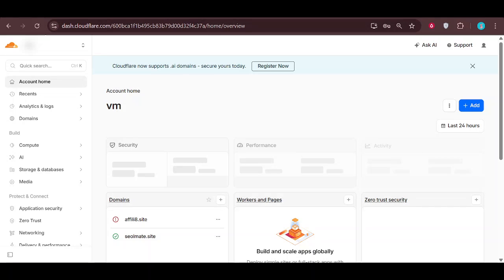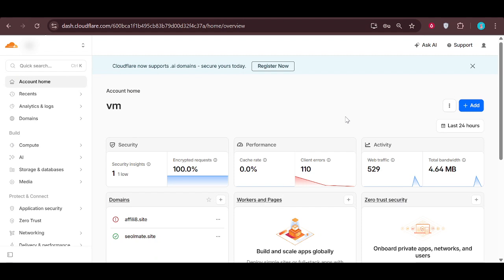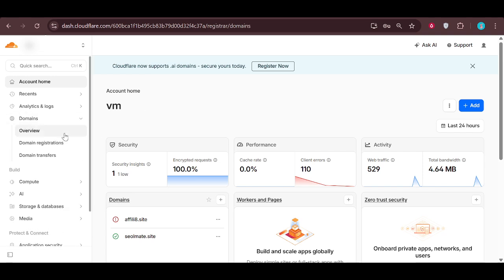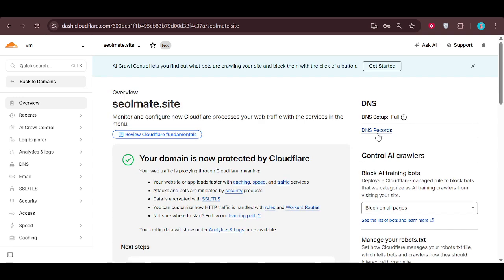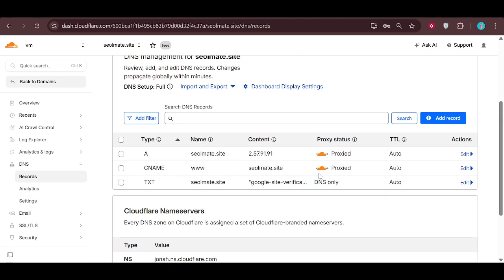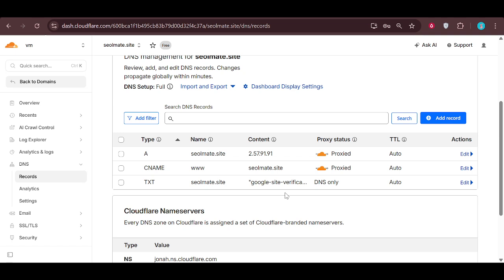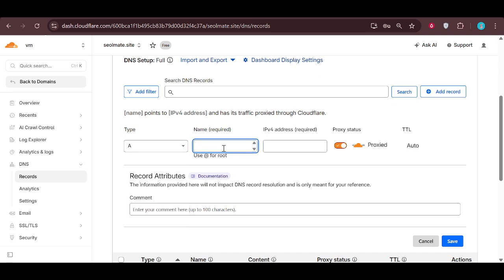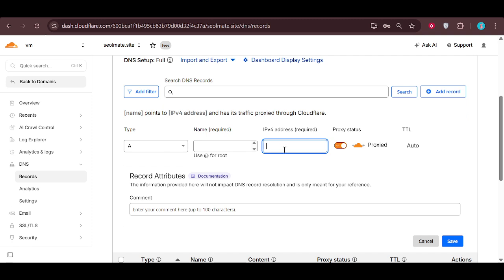How to Set up Cloudflare DNS 2026 (Easy Setup)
In this video, we will explore how to set up Cloudflare DNS for your website. Cloudflare DNS is known for its speed, security, and reliable performance, making it an essential tool for web developers and site owners looking to optimize their online presence. Join us as we guide you through the entire setup process step-by-step, ensuring you understand each aspect thoroughly.

By the end of this tutorial, you will be equipped with the knowledge to configure your Cloudflare DNS settings effectively. Whether you're new to DNS management or seeking a refresher, this video is designed for you. Watch till the end to maximize your setup skills!